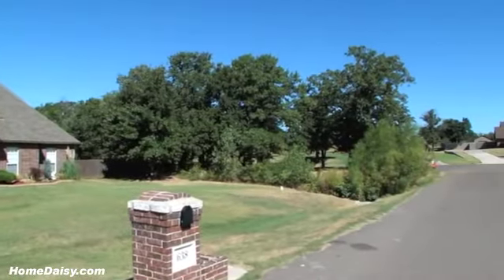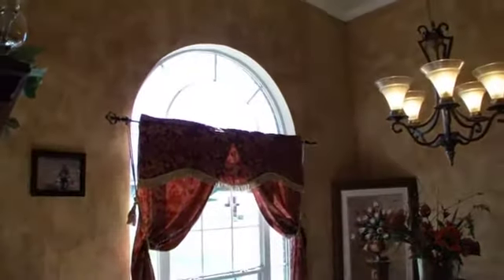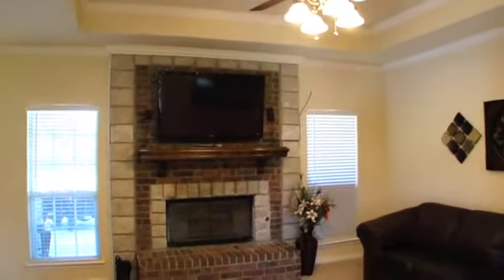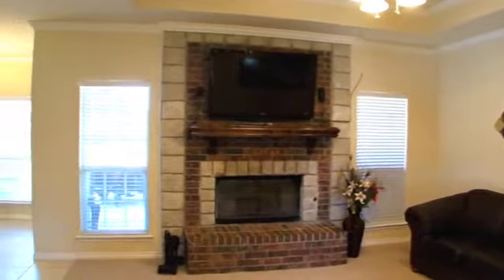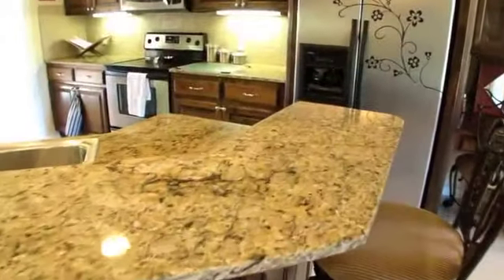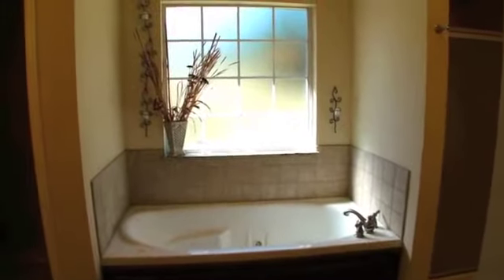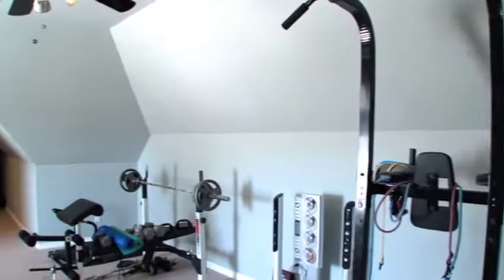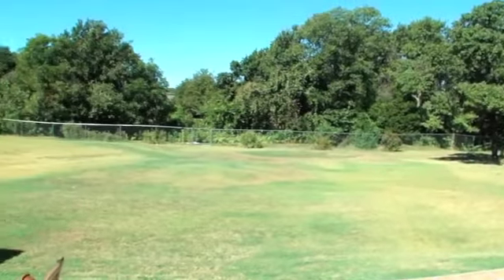638 Seaman Drive Choctaw, OK 73020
Wonderful home, lots of living area, granite in kitchen and baths. Home has stainless steel appliances, new 40X20 patio, concrete edging in flower beds, new carpet living room, crown molding, wrought iron banister, wonderful bonus room, over sized 3-... Check out more